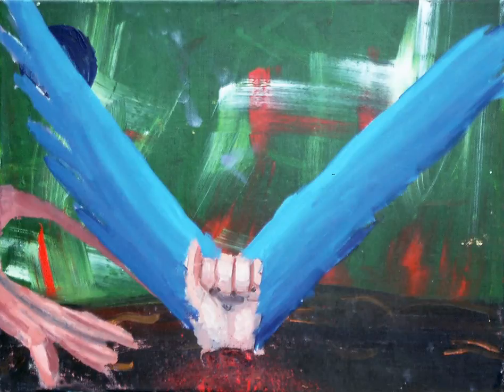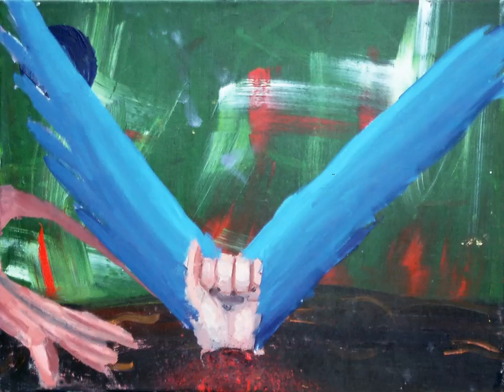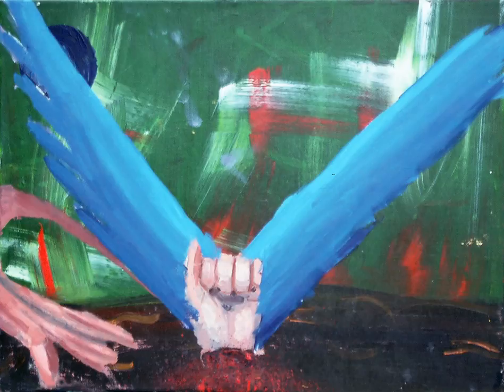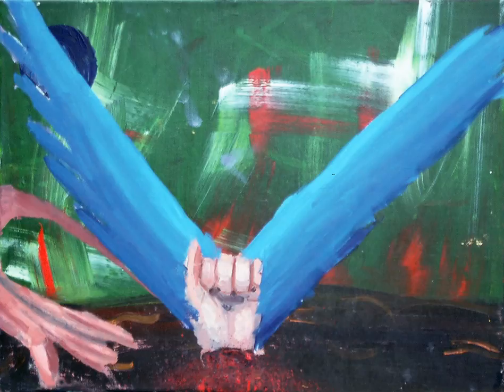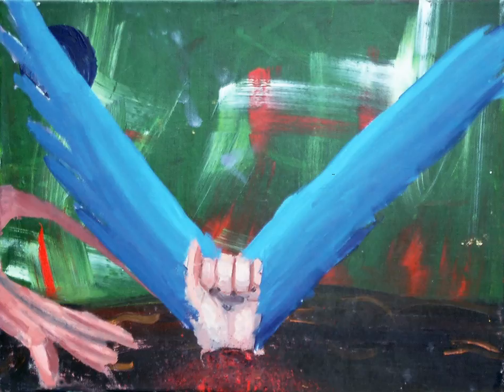flying rocket hand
Hello humans I have yet another video based on my arts. this one was one of my early works from Wayne state. it is called flying rocket hand and was done in Acrylic paint, this was before I really started using oil paint. its about oh 24 by 18 or some what inches I forget the specific size relatively small. now I am going to talk about the what is happening and so forth. this is suppose to be a alien like world as I attempted to describe by the bright green background mixed with whites and reds. planets sit in the background of this rather energetic universe. the main focus of this painting is the hand exploding upward with its wings attached to its back ready for flight. its rocket fires as it rises into the air spiting out blood and fire as it takes off into the stratosphere. to get the exploding effect I used a tooth brush and acrylic paint splattering the paint like you see creating a rather energetic chaotic pattern. a land dwelling hand is coming froth too perhaps about to battle the flying hand with its scorpion tail erected for battle or perhaps its simply seeing what is going on. any how this is one of my early works done perhaps 4 or so years or so ago. its available at the Imagekind website in the link below. if you do not wish for a Imagekind reproduction and wish for the original that can also be arranged any how good bye humans